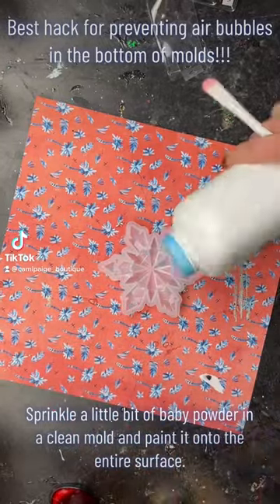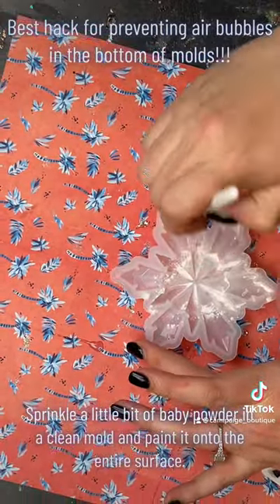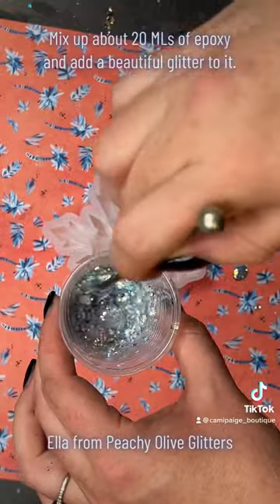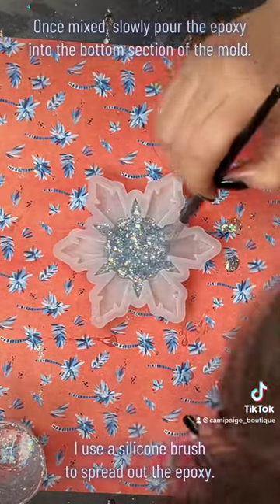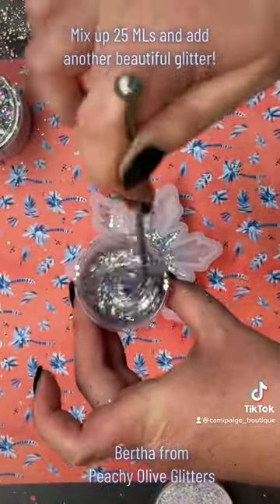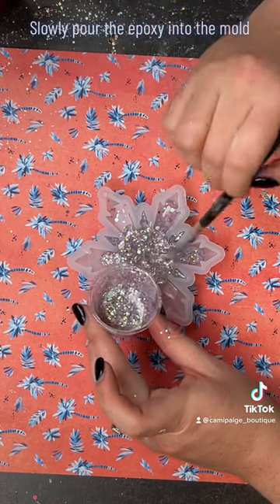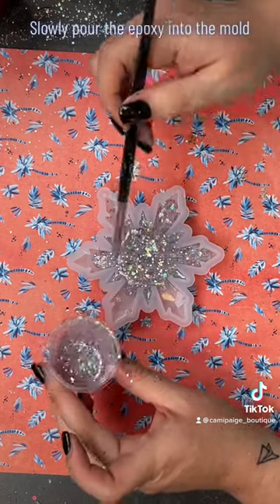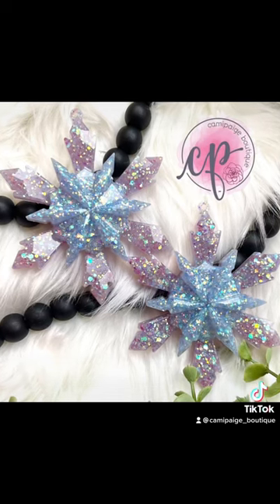hack for preventing bubbles in molds